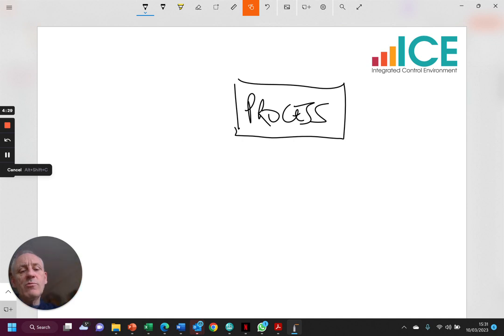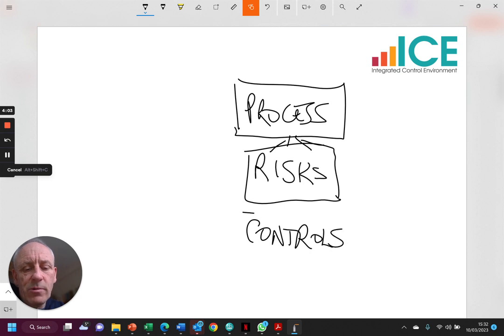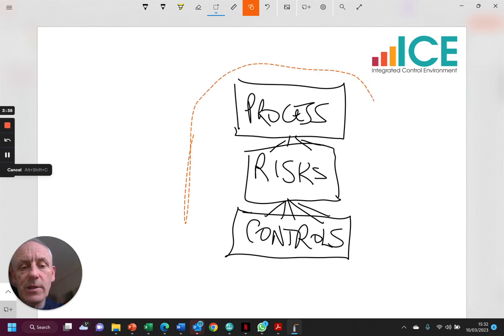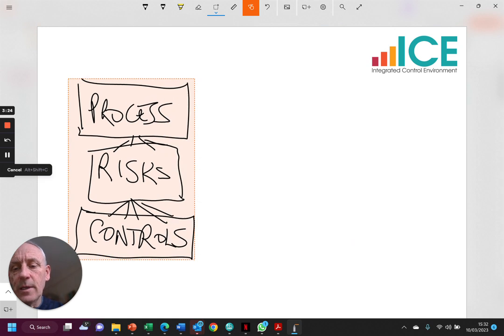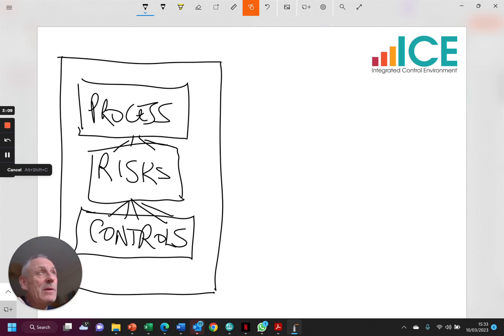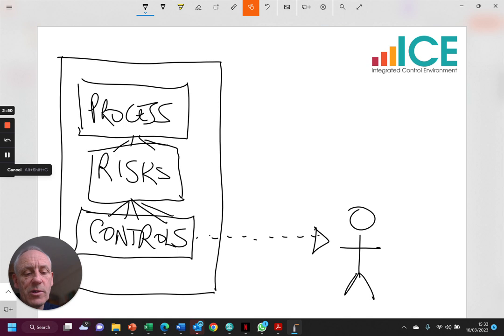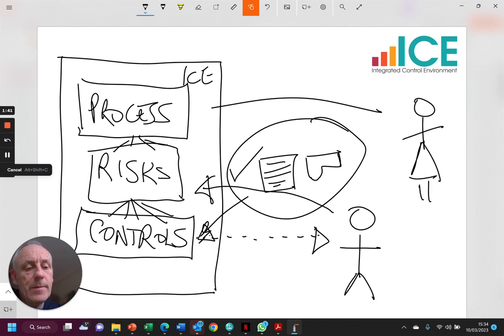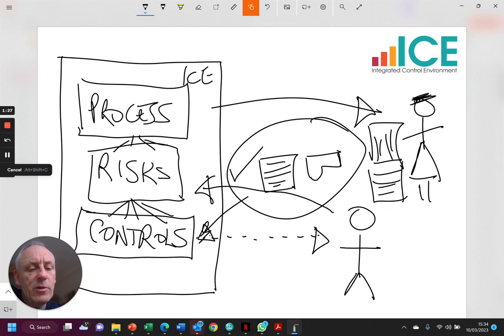Quick overview of ICE